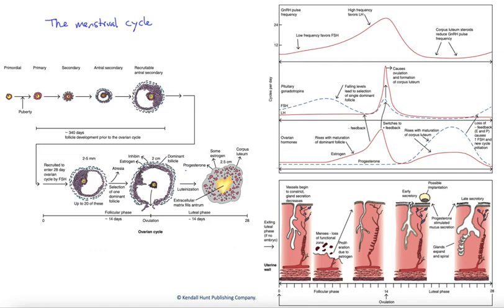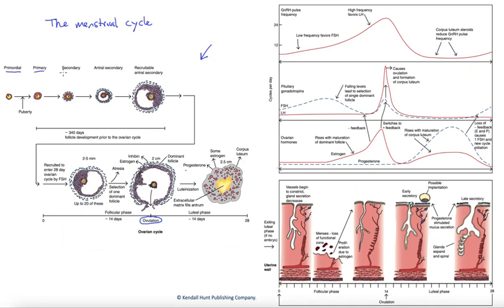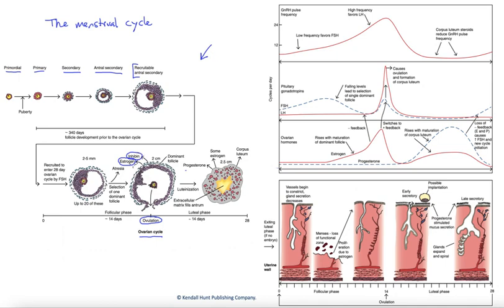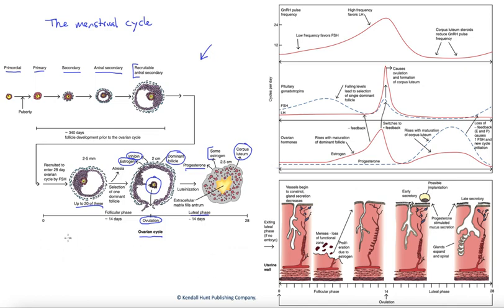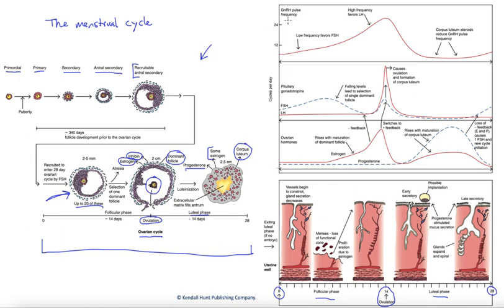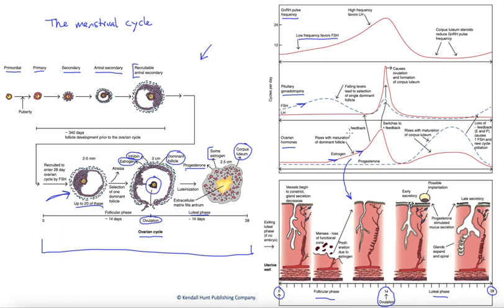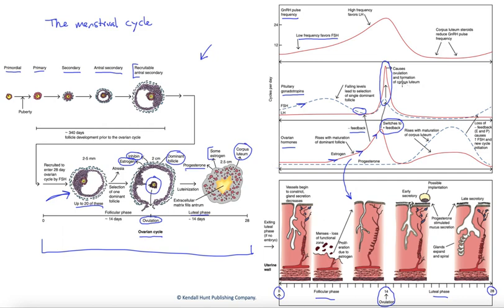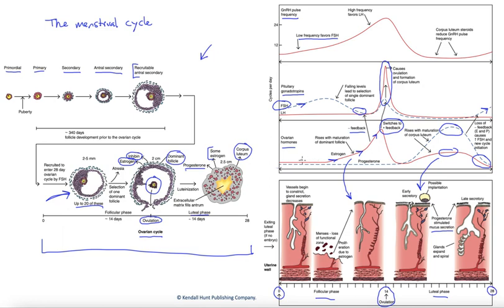The menstrual cycle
The menstrual cycle, essentially the last 4 weeks of folliculogenesis combined with the coordinated actions of the uterus, prepare for potential fertilization and pregnancy